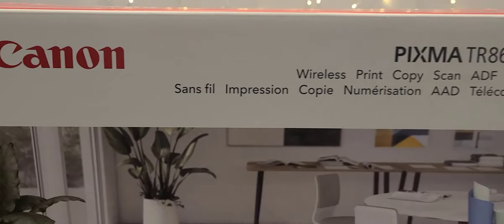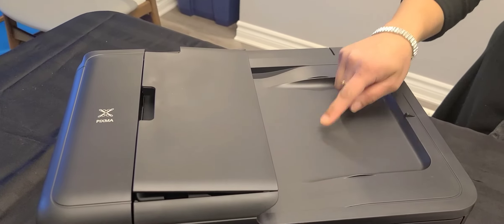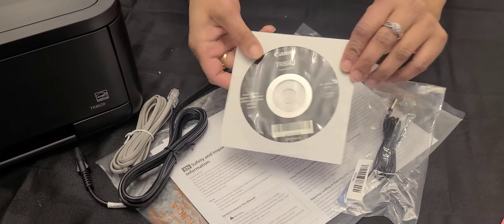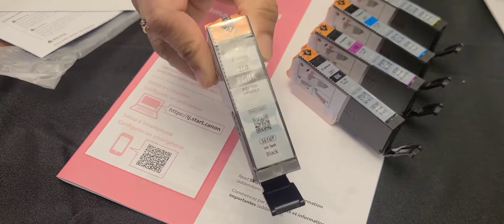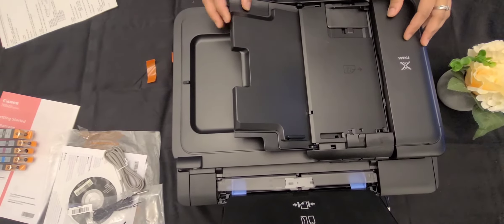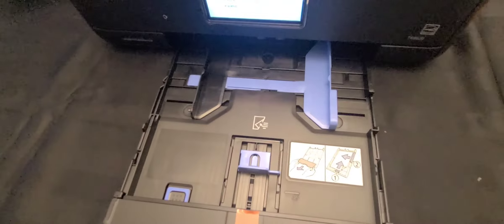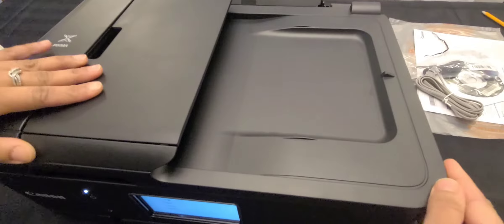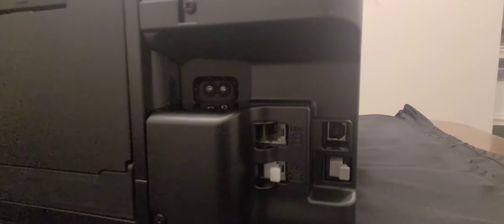Canon PIXMA TR8620 printer Unboxing Video Part 1 || Color printer